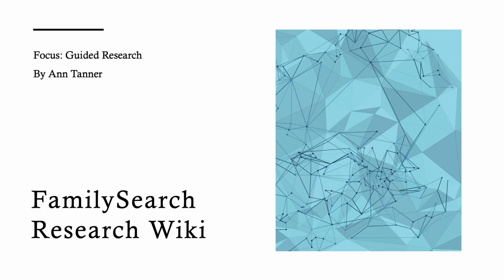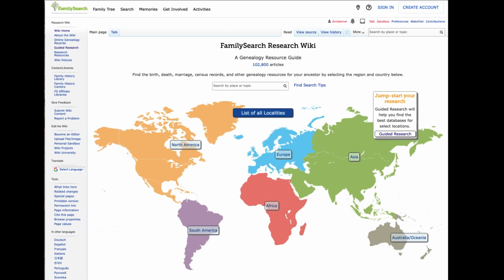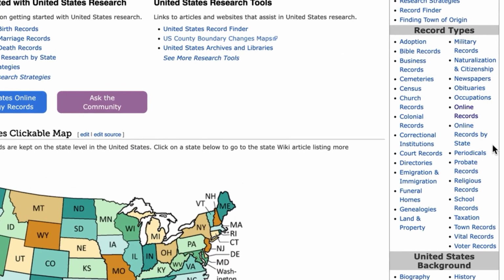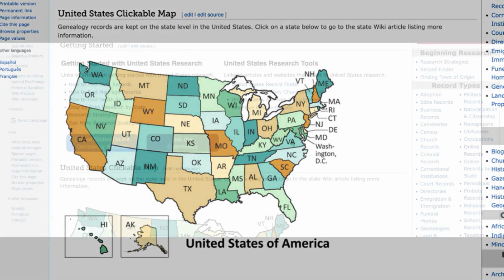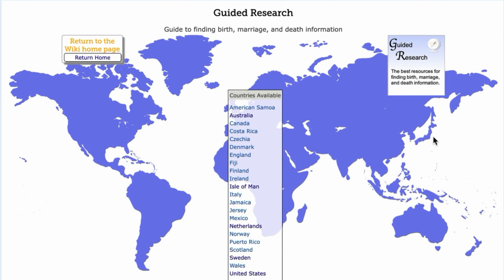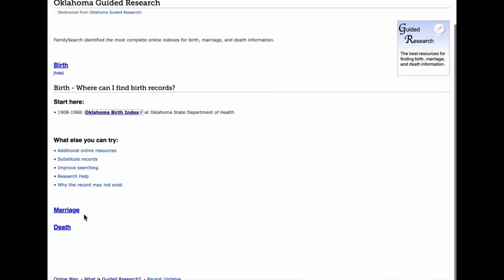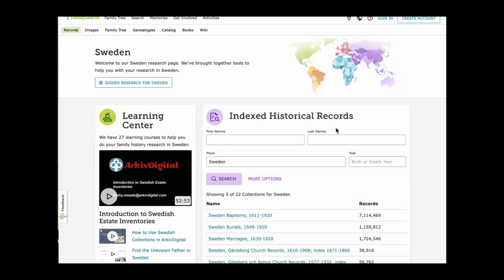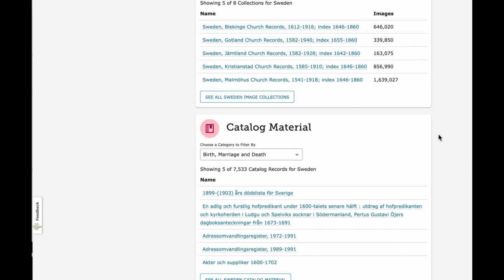FamilySearch Wiki Guided Research - Ann Tanner (23 Oct 2022)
In this presentation, Ann Tanner briefly show how to use the FamilySearch Wiki and also demonstrates how to use the Guided Research feature.